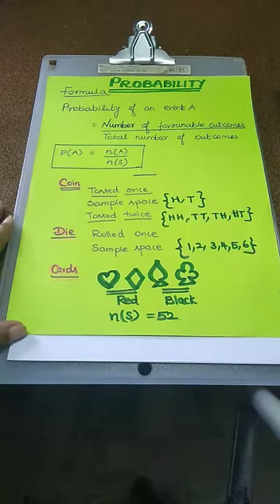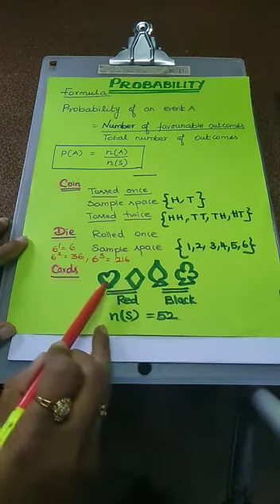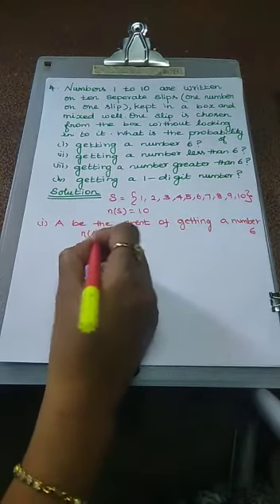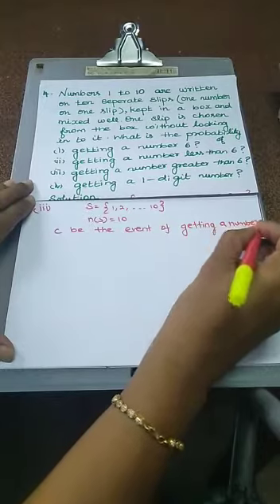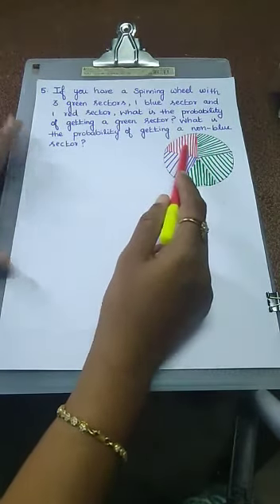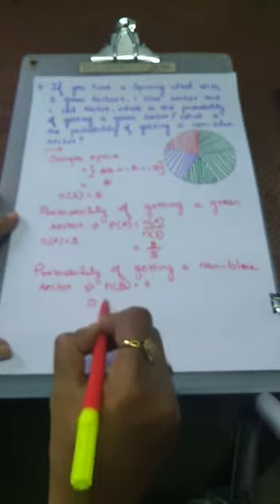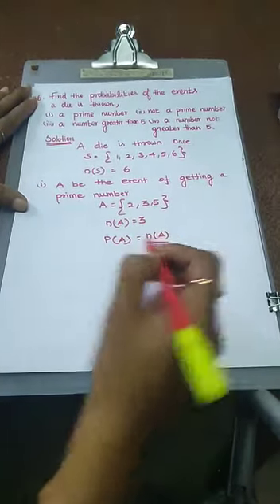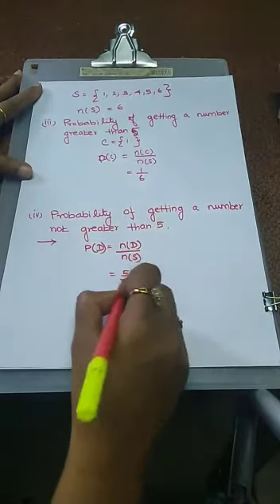Data handling - Chance & probability Exercise problems- Class 8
In this video you will learn  Problems based on probability